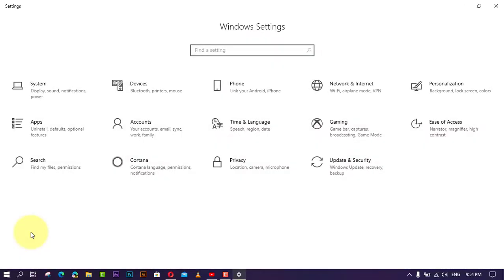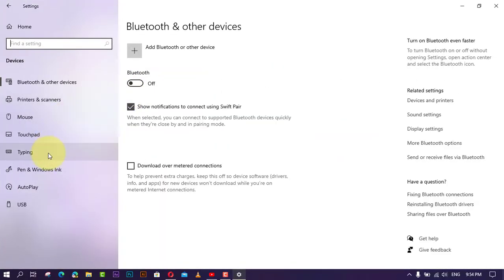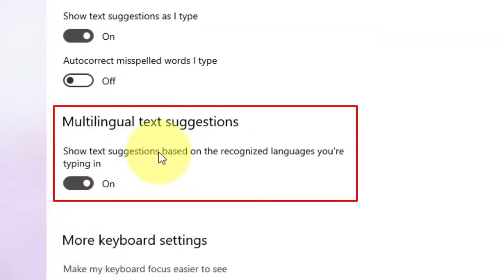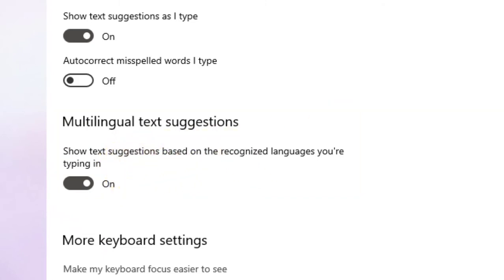How to Enable Multilingual Text Prediction on Windows 10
Windows 10 has made it easier for users who type in more than one language to get accurate text predictions without needing to switch languages manually. Starting with the April 2018 Update (version 1803), Windows 10 allows you to see predictions for up to three different languages while using the touch keyboard. This is particularly useful for those who work or communicate in multiple languages regularly, helping save time and making typing more efficient.

If you frequently use more than one Latin script language, you can enable multilingual text prediction using these steps:

Step 01:
Open Settings by pressing Windows + I or by clicking the Start menu and selecting the gear icon.

Step 02:
Click on Devices.

Step 03:
Click on Typing.

Step 04:
Turn on the Multilingual text prediction toggle switch.

Once you’ve completed these steps, Windows 10 will automatically show text predictions for up to three recognized languages that you are typing in. This makes it easy to switch between languages without manually changing settings each time.

External Details:

One of the key improvements brought by this feature is its ability to work with multiple Latin script languages simultaneously, including but not limited to English, Spanish, French, and German. This integration is particularly beneficial for users who are bilingual or multilingual, as it helps increase typing speed and reduces errors by predicting words in the languages you're using.

Incorporating SwiftKey’s advanced AI technology, this feature improves over time by learning your specific writing habits in multiple languages, which means the suggestions become more personalized and accurate the more you use it. This is especially useful in professional environments where fast and accurate communication in more than one language is essential.

Furthermore, this feature not only supports typing in multiple languages but also provides text predictions for commonly used phrases, slang, and even technical terms, adapting to your specific needs. The learning process happens locally on your device, ensuring privacy while still allowing for an optimized typing experience.